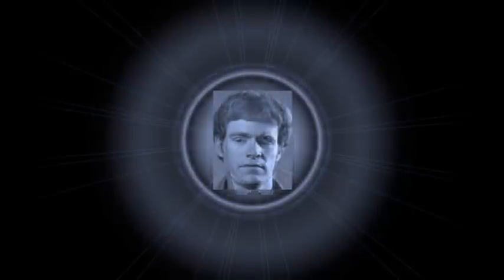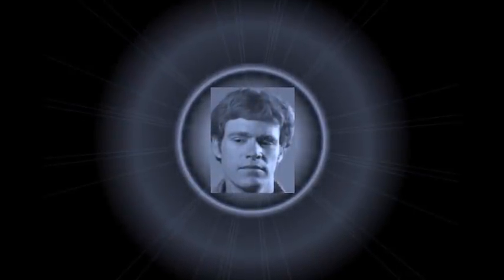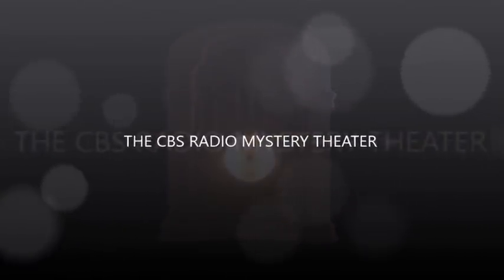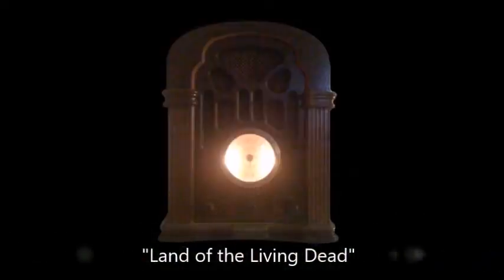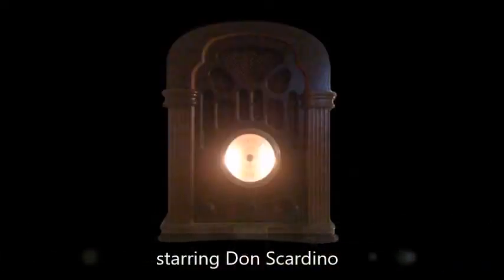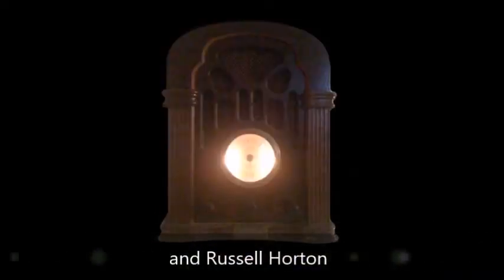CBS Radio Mystery Theater "Land of the Living Dead" starring Don Scardino and Russell Horton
On their journey to a distant village tucked away in the interiors of Brazil, two scientists find themselves stranded at an airport in a mysterious village.